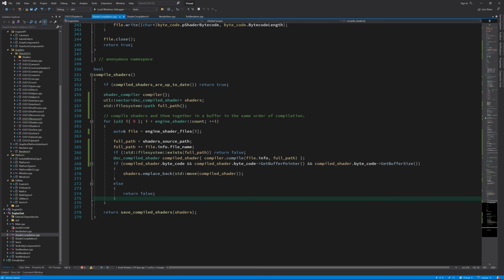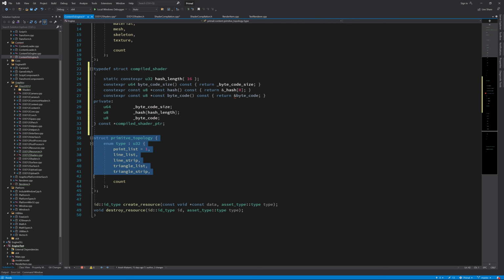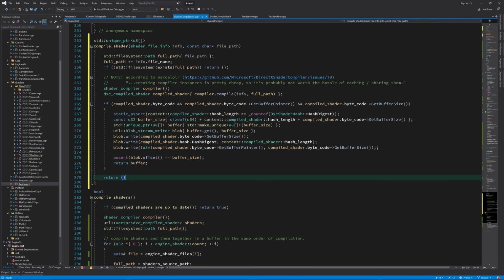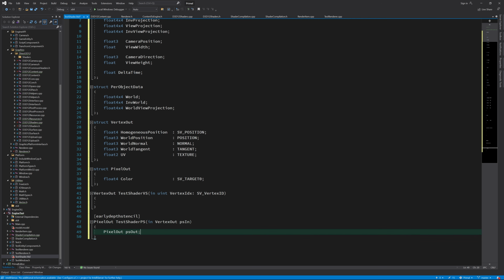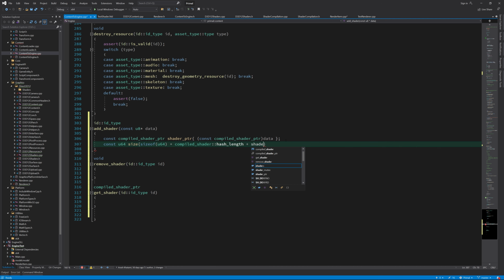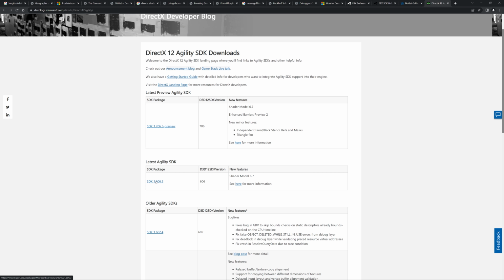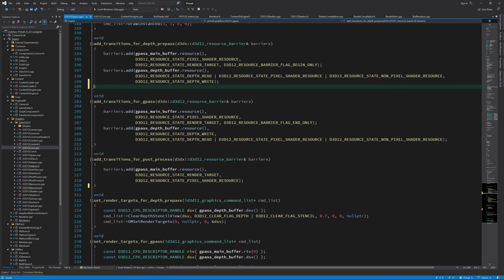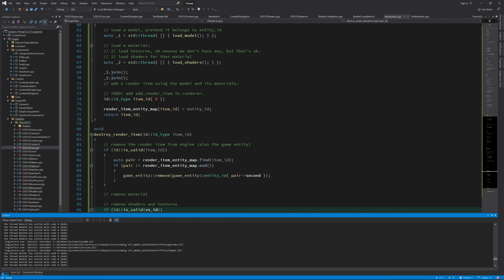Game Engine Programming 048.2 - Material shaders | C++ Game Engine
Today we're going to continue working on the shader compilation. As I explained in the last video, user-defined shaders are going to be a part of materials which will be used to render a sub-mesh. Therefore we need to be able to compile such shaders on demand. We will start today's video by writing a function that will load a shader file and compile it, using the Directx Shader Compiler.
🟥(Red Episode)

💜 Big thanks to Tribal Elders:
Omar Rayyan

🧡 Big thanks to Shaman patrons:
Zachary Shrout, mg, Shaun Mitchell, Neil Wang, Michael McMahon, Eearslya Sleiarion, Jan Ohlmann,  deathcat00, Talis Lincoln

00:00 - intro
00:49 - compile shader function
11:03 - add and remove shaders to and from the engine
14:09 - enabling shader model 6.6 through installing Direct3D 12 Agility SDK
16:49 - fix mismatching split barriers in GPass depth buffer
18:45 - finish shader compilation